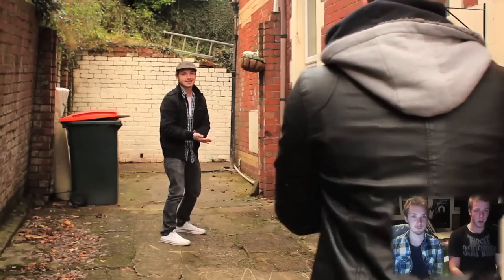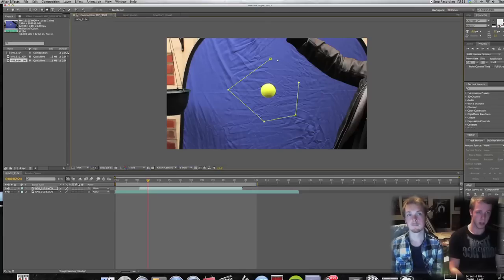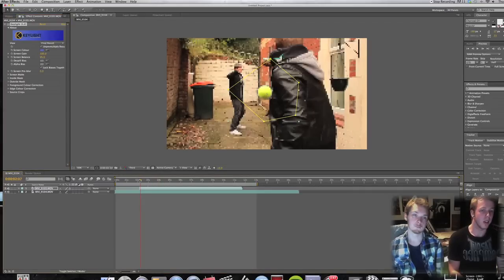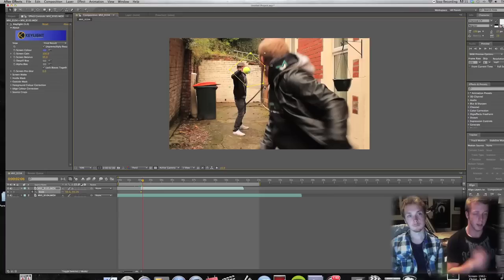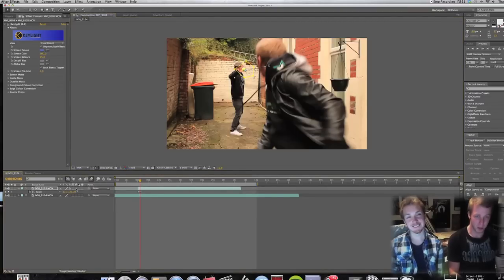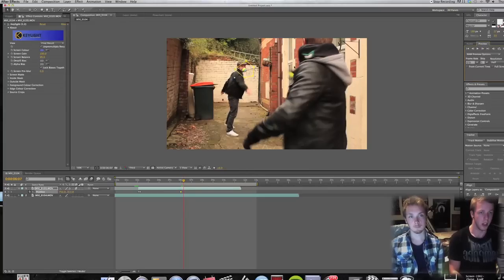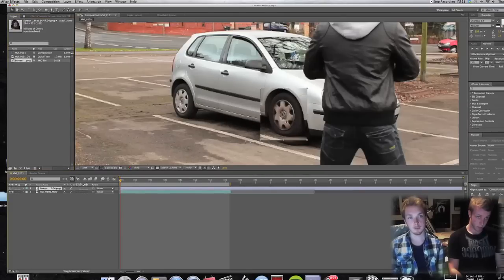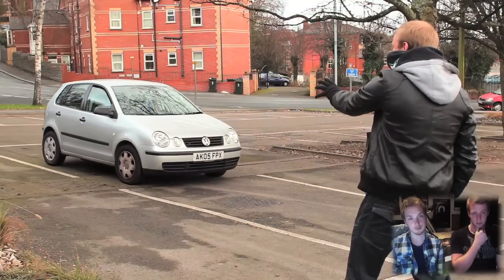Real Life Super Powers VFX Breakdown | Adobe After Effects Tutorial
A Quick tutorial on how we did the effects on our Real Life Super Powers video!

Not seen the main video yet?! Here's the link!

Also, if you would like to help us create more versus and short film type videos then consider becoming a patron!

Forcesabers.UK.
Also for Bespoke 100% Handmade sabers check out Forcesabers UK
Get 10% of now with the code:- "Flawless"